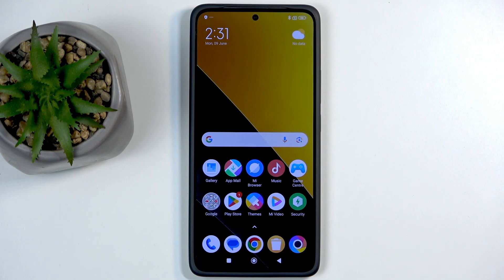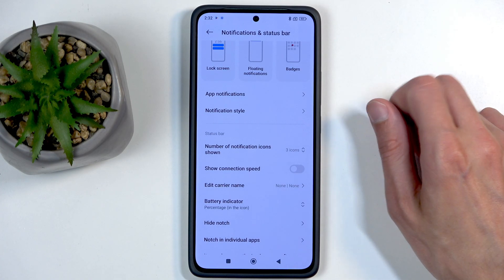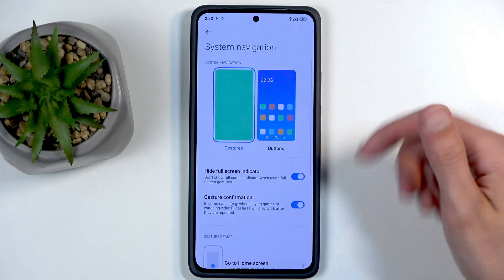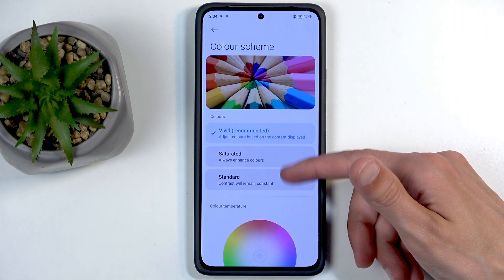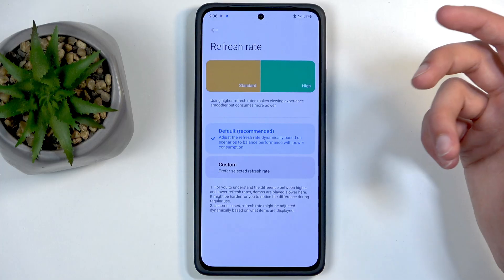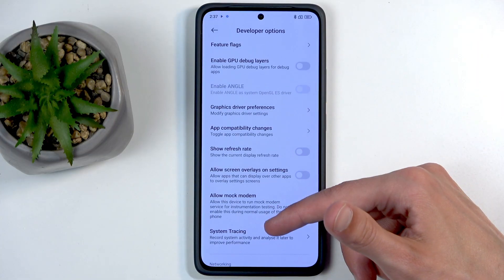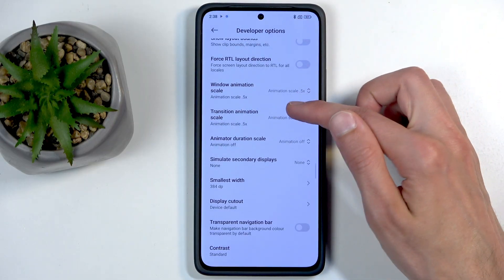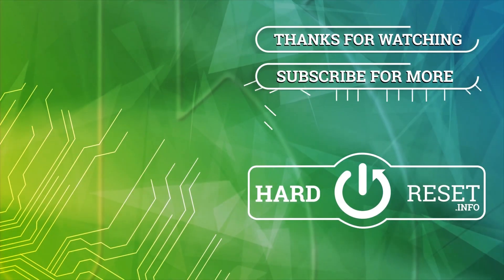POCO M7 Pro 5G Top Tricks – Best Hidden Features and Tips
Discover the best top tricks and hidden features for the POCO M7 Pro 5G in this easy-to-follow video. We’ll walk you through useful tweaks and customization options, including notification styles, battery indicator settings, home screen layouts, gesture navigation, dark mode scheduling, color scheme adjustments, refresh rate settings, and animation speed controls. Whether you’re a new POCO M7 Pro 5G user or looking to get more out of your device, these tips will help you personalize your phone and improve your daily experience. Learn how to make the most of your POCO M7 Pro 5G with these practical tricks and settings that are often overlooked by most users.

How to customize notification and status bar on POCO M7 Pro 5G?
How to enable dark mode for individual apps on POCO M7 Pro 5G?
How to change animation speed and refresh rate on POCO M7 Pro 5G?

0:00 Introduction and what you’ll learn
0:17 Notification and status bar tricks
0:41 Battery indicator options
1:11 Home screen style and app drawer
1:32 Gesture navigation and hiding navigation bar
1:59 Display and brightness – light/dark mode
2:47 Dark mode scheduling and per-app dark mode
3:26 Color scheme and color temperature
4:24 Refresh rate settings
5:13 Developer options and animation speed
7:37 Final thoughts